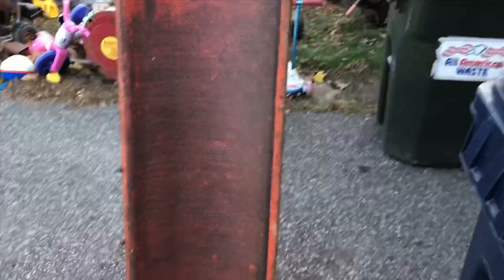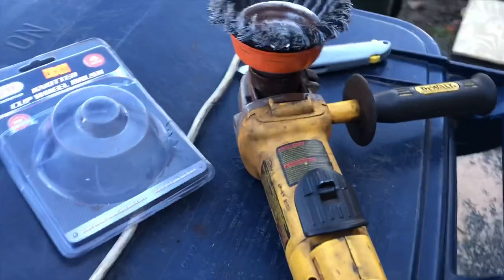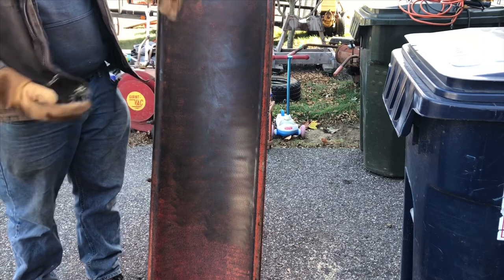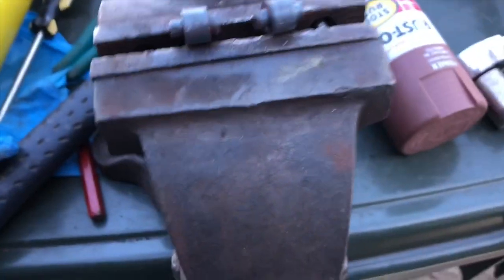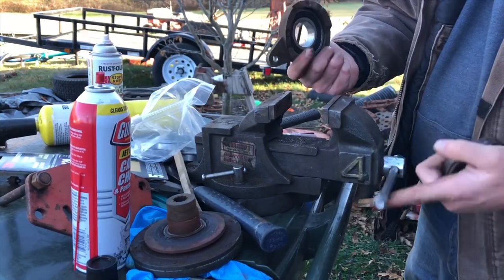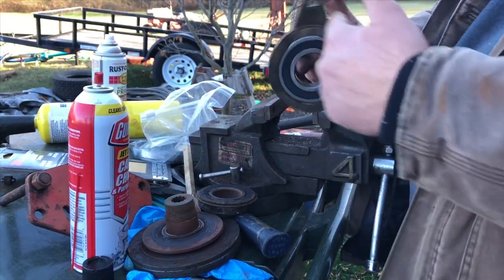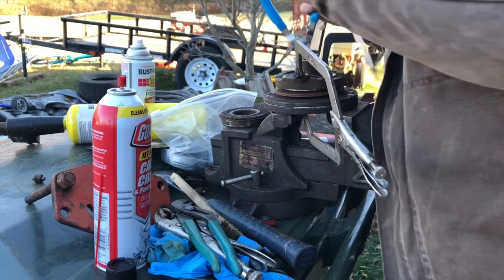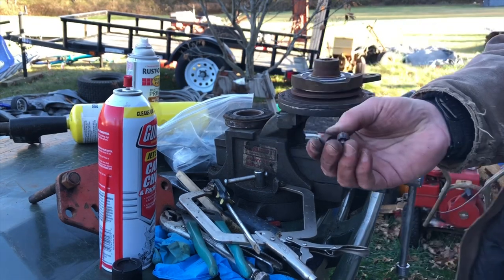Fixing the Gravely 8163-B Snow Plow and Forward Clutch Up Part 1